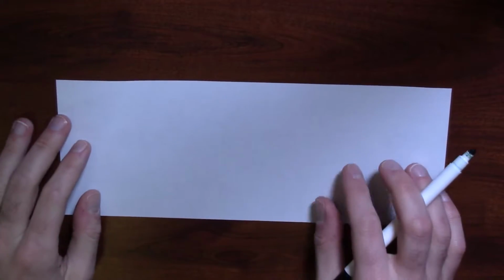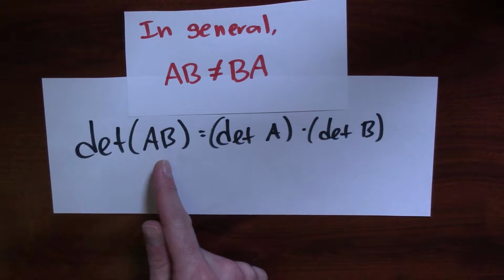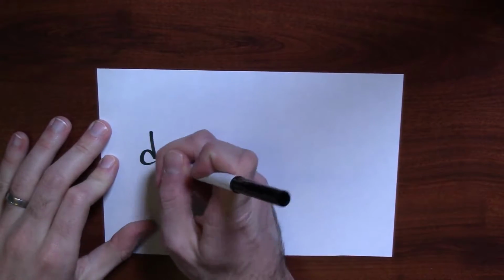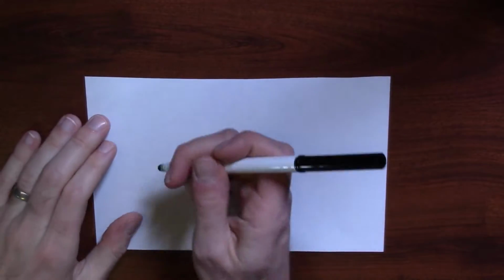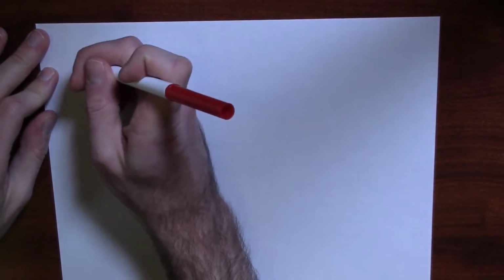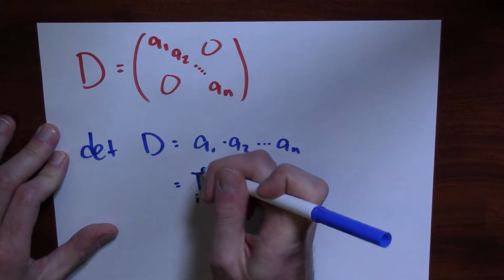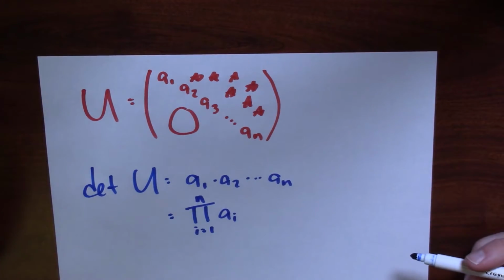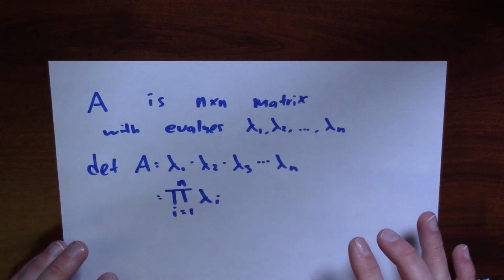What are the most important properties of the determinant? - This Is Linear Algebra